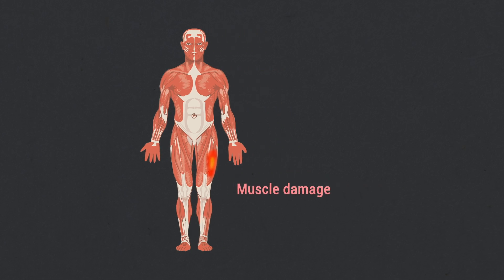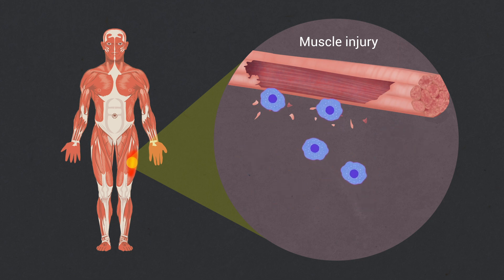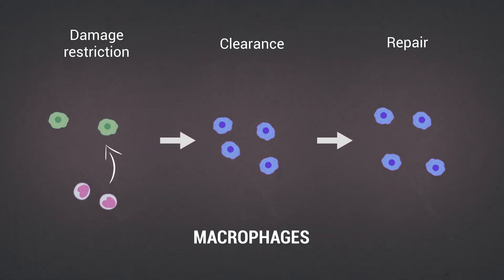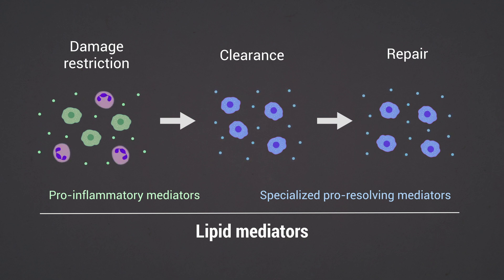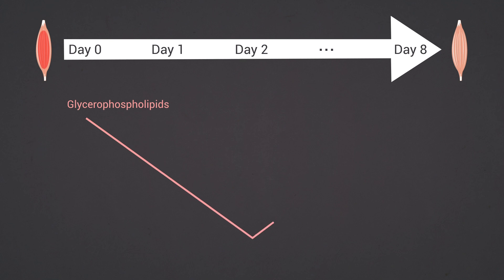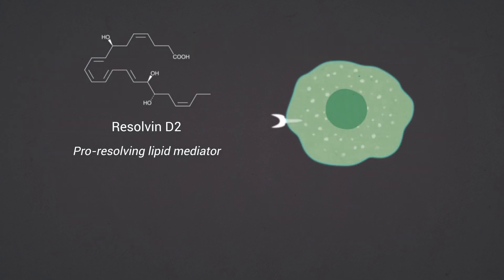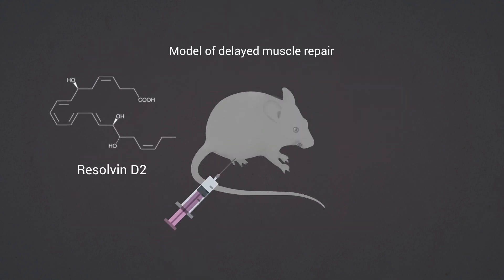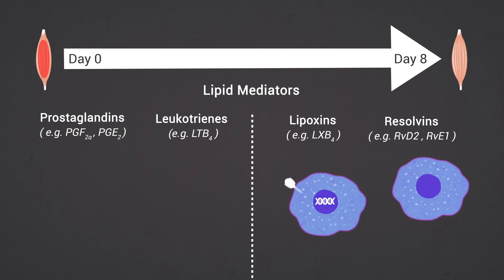Dynamic changes to lipid mediators support transitions among macrophages during muscle regeneration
ARTICLE
Title: Dynamic changes to lipid mediators support transitions among macrophage subtypes during muscle regeneration.

Authors: Nikolas Giannakis*, Brian E. Sansbury*, Andreas Patsalos*, Tristan T. Hays, Colin O. Riley, Xianlin Han, Matthew Spite and Laszlo Nagy.

VIDEO ABSTRACT
Production Company: In Motion Science (IMS) - 2019